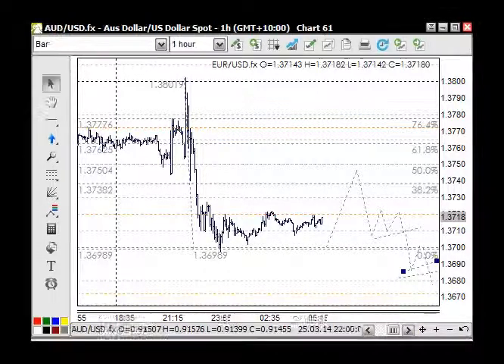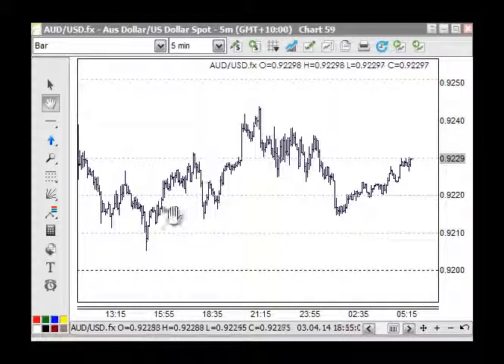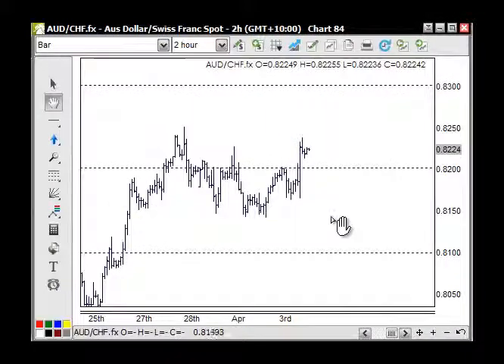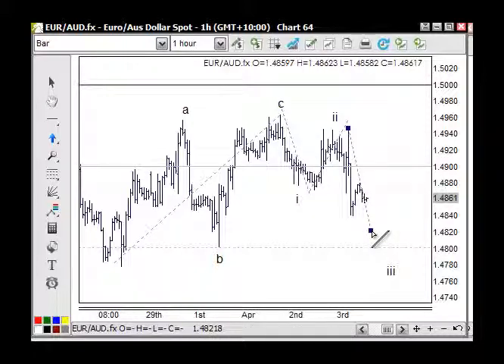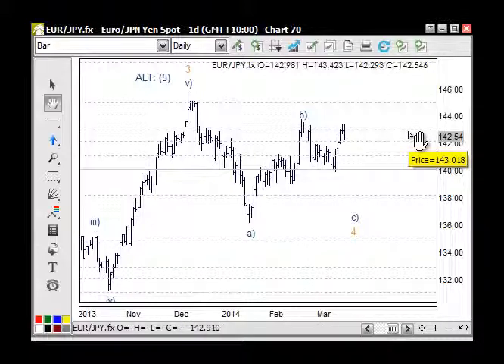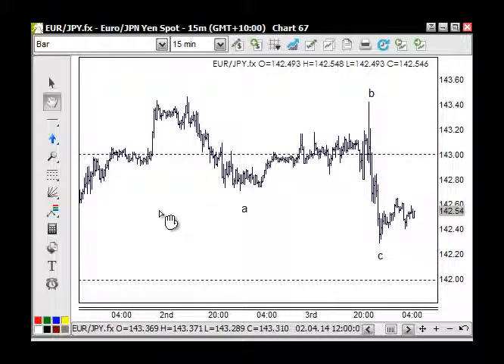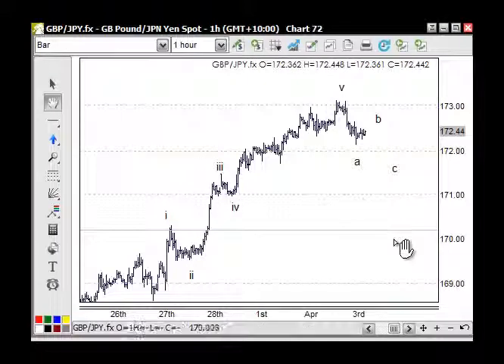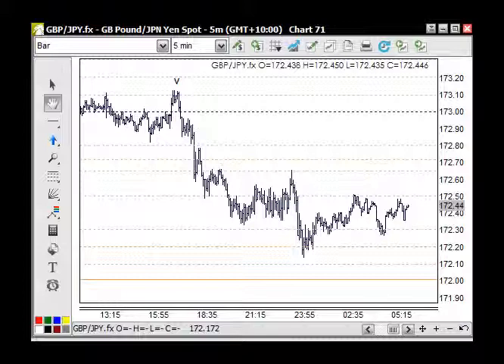Elliott wave Forex Video Report 4 April 2014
Forex

TradingLevels: Nice tested support on SG1 80.30 setting the target at the next level 80.50, this level hasn't been tested for support and can do so unless the SG2 80.65 gains support (SG2 80.65|8072|80.80)
Elliott Wave: While the market is above 8020|8030 the market is supported and the trend upwards

EURUSD 1.3715
TradingLevels  the daily momentum is still pointing lower and unless the 138 is the support then the market will make new lows
Elliott Wave:   A small wave four bounce off 137 then new lows
Trading Strategies: Even though the NFP spiked the price you still need to be short below 13772 level. Long term traders using the daily robo would still have stops above 138

AUDUSD 0.9220
TradingLevels: The bounce of the last low 9205 back to 9243 is in three waves, corrective, so expect new lows below 92
Elliott Wave: The 38.2% retracement is just below 92 as Wave (iv)
Trading Strategies: Intraday: bias is lower ground with 9220 as tested resistance and positive if  9230 becomes the tested support with resistance 9250

EURAUD 1.4870
TradingLevels: the next leg lower is under way
Trading Strategies: Same - Look to short below 1.49

GBPJPY 172.40
TradingLevels: The daily chart is overbought
Elliott Wave: Wave (iv) back to 172... Only Wave a of an abc correction is completed so far the bounce off or near 172 will be Wave b in three waves 50% of Wave a
Trading Strategies: intraday, support on the midpoint 172.50 is positive

EURJPY 142.60
TradingLevels: The 143 is the top of group1 support or resistance here dictates the next daily direction. The 142 as resistance creates the short trade back below 140
Elliott Wave: The abc correction is maturing and is in the later stages of Wave c
Trading Strategies: abc pattern across 143 then look for support, you could try getting in earlier on 142.72 and 142.809 support for small positions then add on 143 tested support and scale in through SG1.

Treasuries

10 Year US Treasury Yield 2.80% (TNX/ Previous EOD Price)
TradingLevels: Resistance 280 support 272
Elliott Wave:   the 61.8% rally is 2.85
TradingLevels The bonds are oversold so expect a larger bounce off 132 daily support
Elliott Wave: